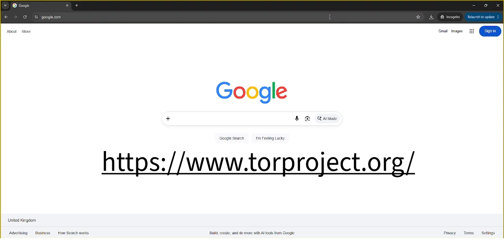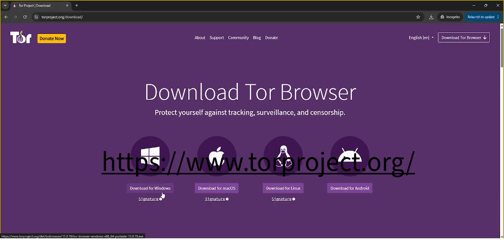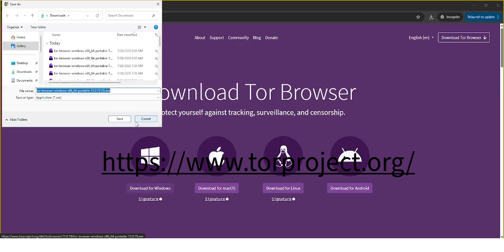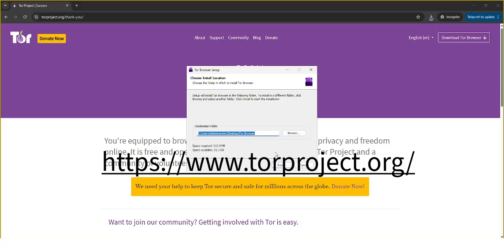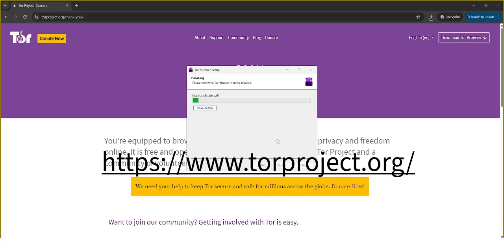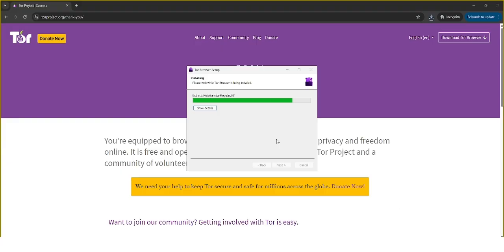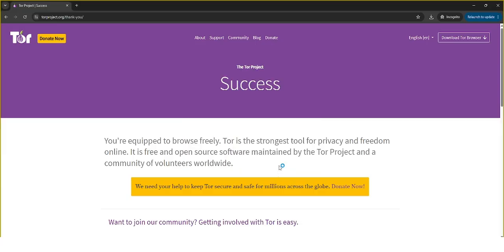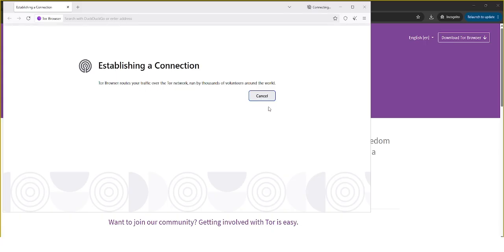Tor Browser Download 2026 – Dark Web Entry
Learn how to download and install Tor Browser in 2026 with this simple step-by-step guide. In this video I show you the full process on Windows — from downloading the official Tor Browser to connecting to the Tor network safely.

Official website link is in the comments ⬆️

What you will learn:
• How to install Tor Browser correctly
• How to connect to the Tor network
• How to start browsing privately
This tutorial is perfect for beginners who want to use Tor Browser for private browsing and dark web access in 2026.